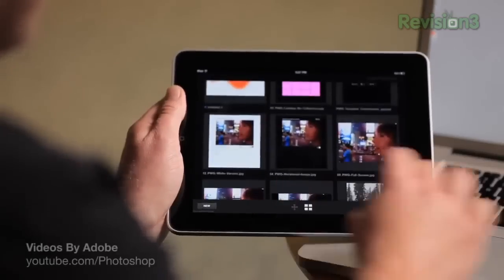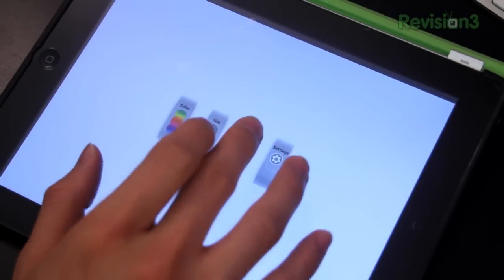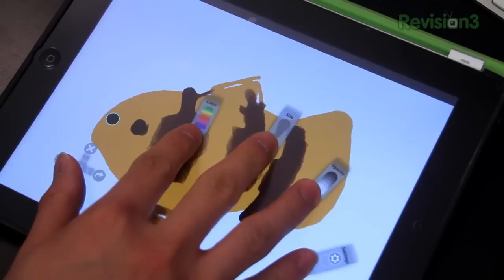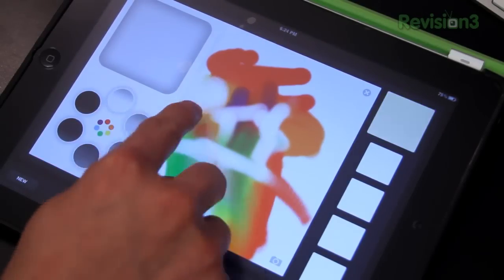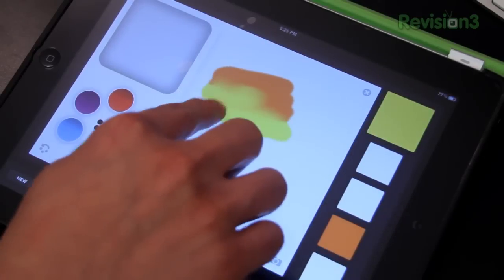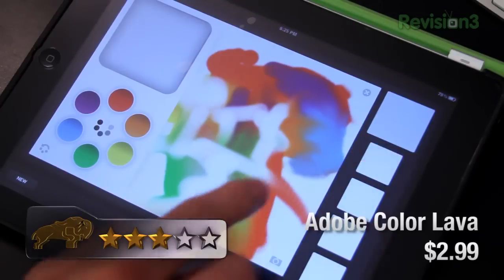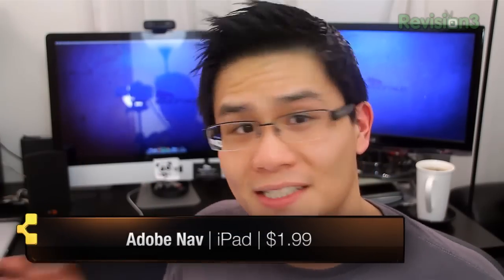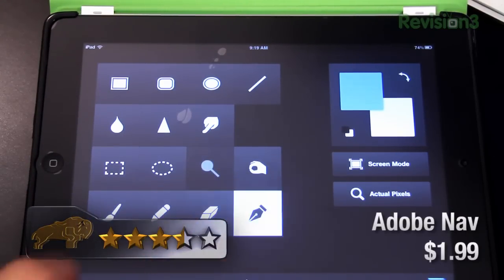What's The Apps: Adobe iPad Apps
Jon Q takes a look at at some Photoshop companion applications for the iPad made by Adobe. Adobe has created the "Color Lava," "Nav," and "Eazel" apps to help enhance the experiences of graphic artists and amateurs alike. But do they work?